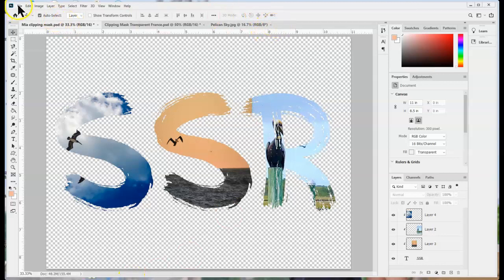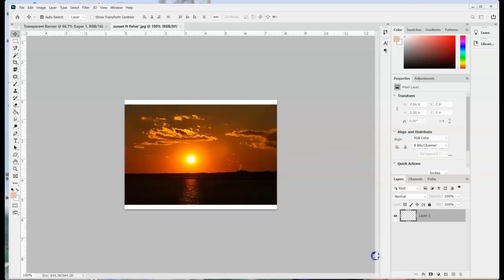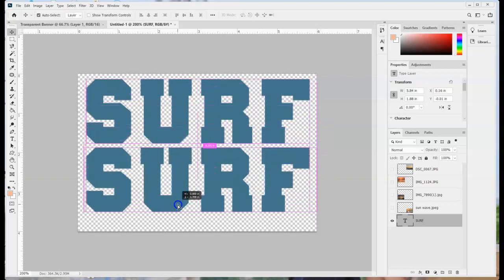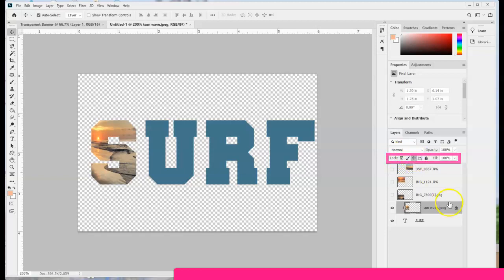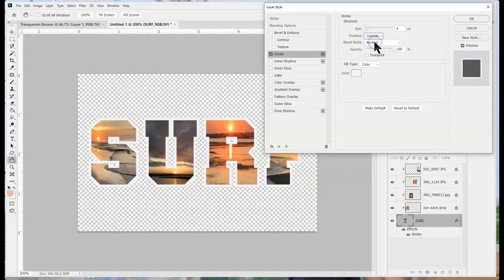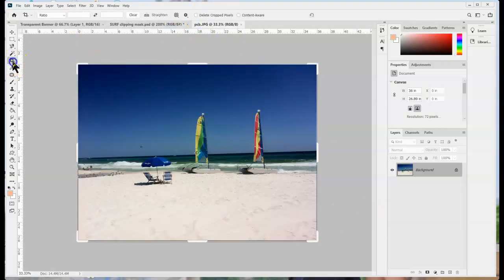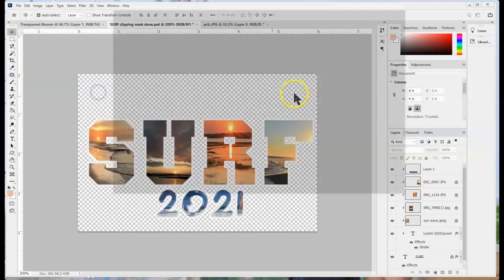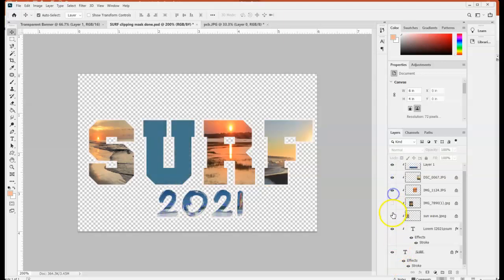Clipping Mask Transparent BG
How to add a clipping mask to a letter to allow the image to show through.
How to add a transparent background and export as a .PNG with and without transparency
How to add copyright and metadata and include this when exporting.
How to load stacks (multiple images) with file-- scripts